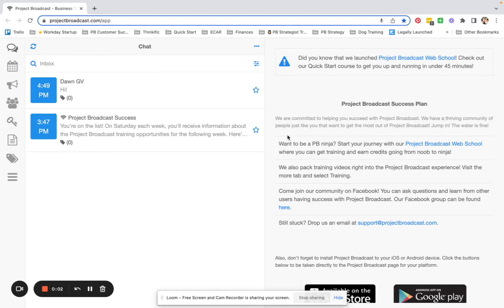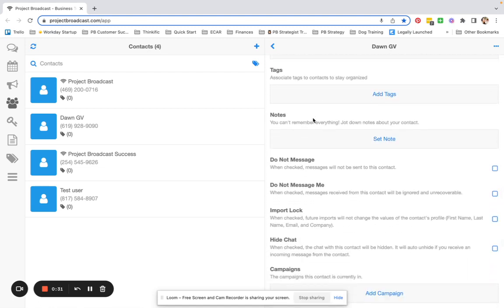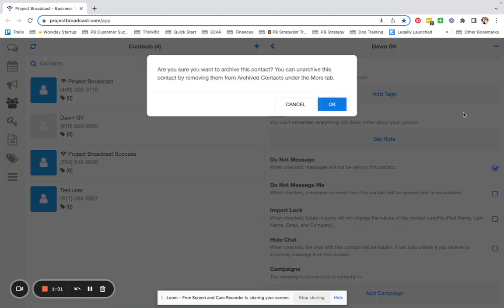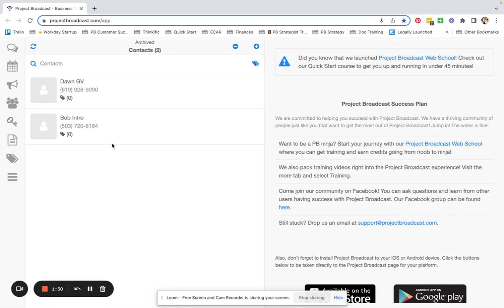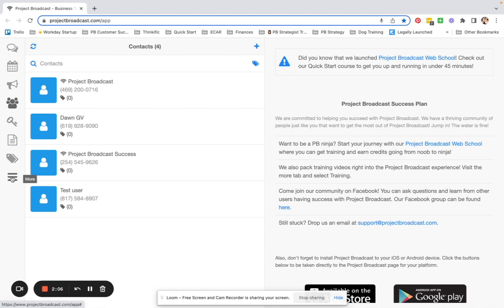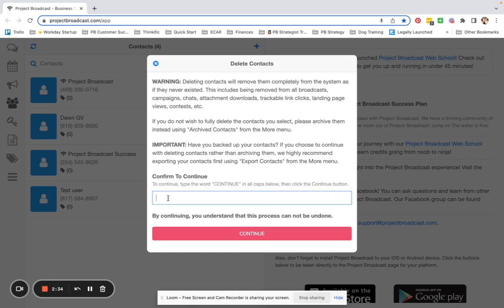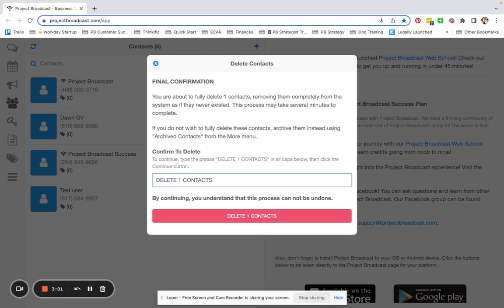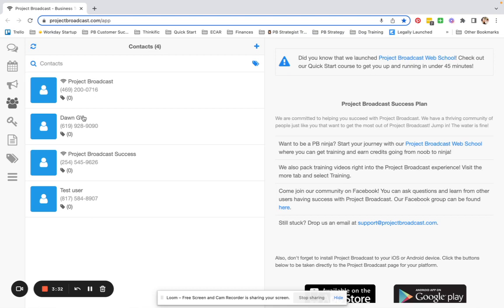Contacts: Do Not Message vs Archive vs Delete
What's the difference between marking a contact as do not message, archiving them, or deleting them? Learn more about contacts on Web School and earn 10 credits

😍 Is Project Broadcast a fit for your biz?